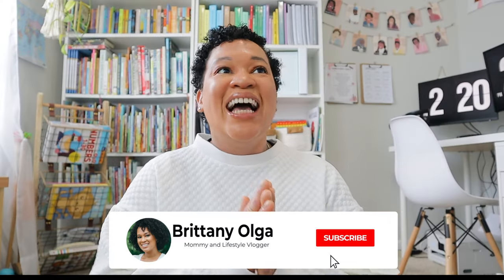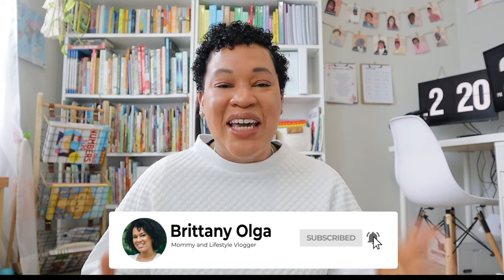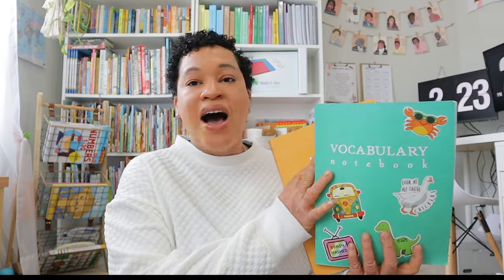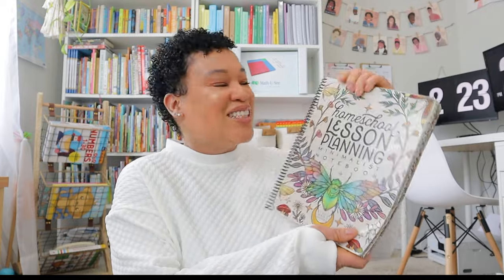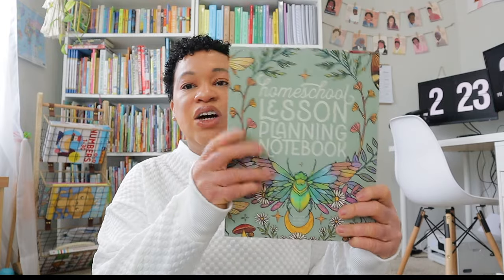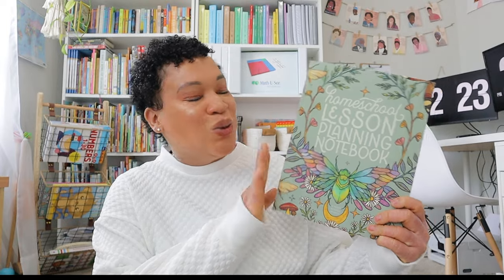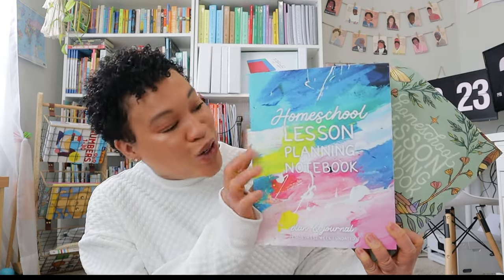ANSWERING ALL OF MY UNANSWERED COMMENTS// TWO HOMESCHOOL MATH CURRICULUMS, OAK MEADOW, and more!!!!